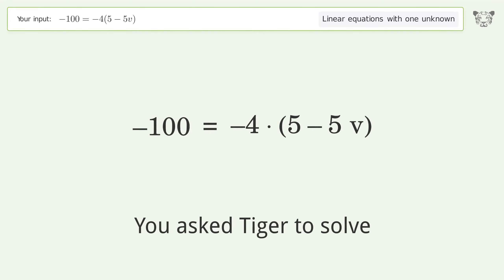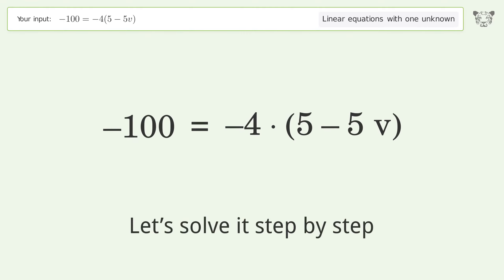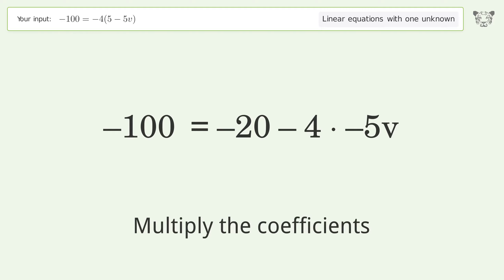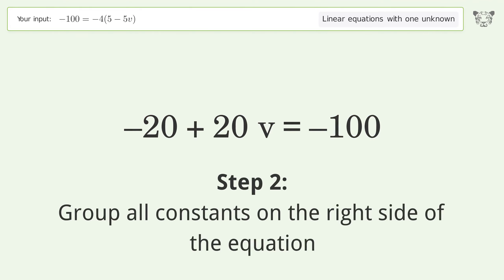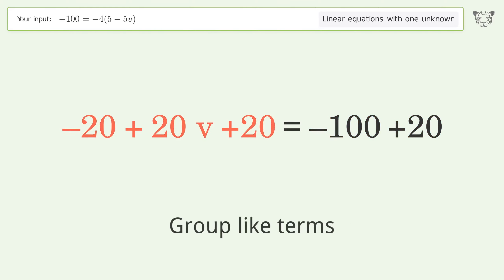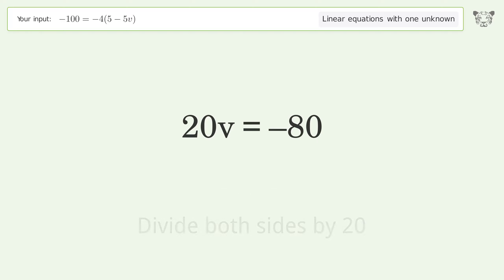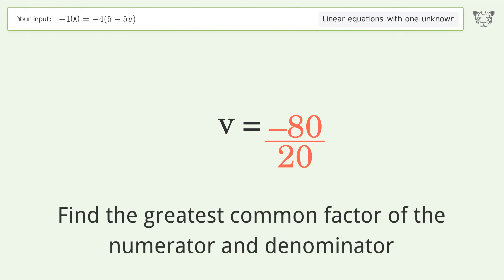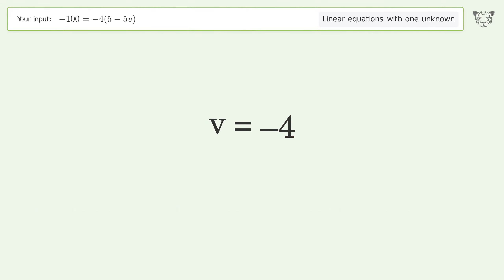Solve -100=-4(5-5v): Linear Equation Video Solution | Tiger Algebra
Struggling with -100=-4(5-5v)? Watch our step-by-step video on Tiger Algebra to master this linear equation effortlessly.